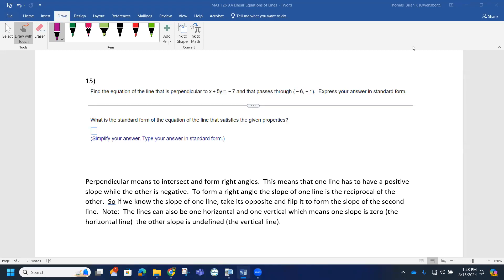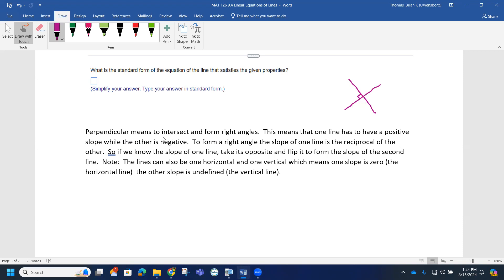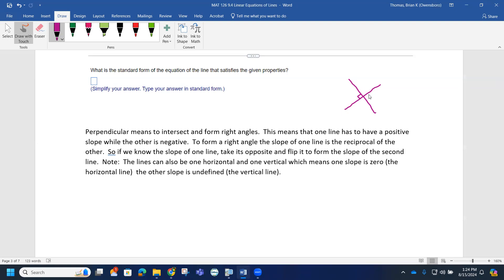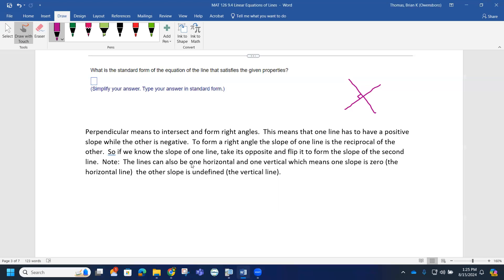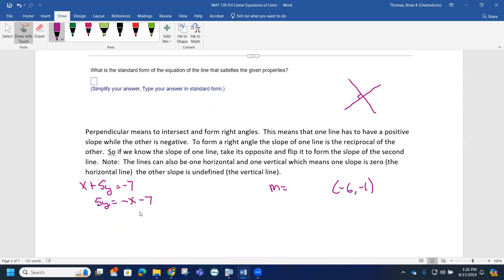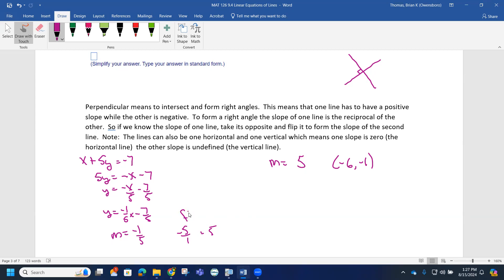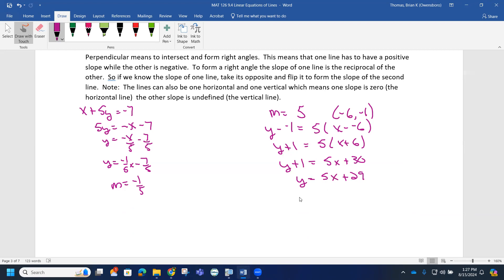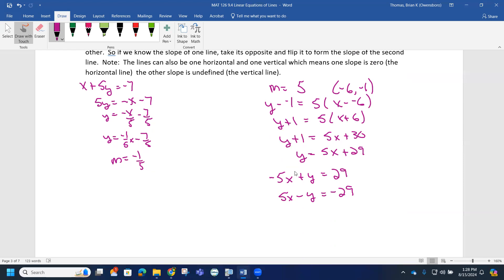126 U2 9.4.15